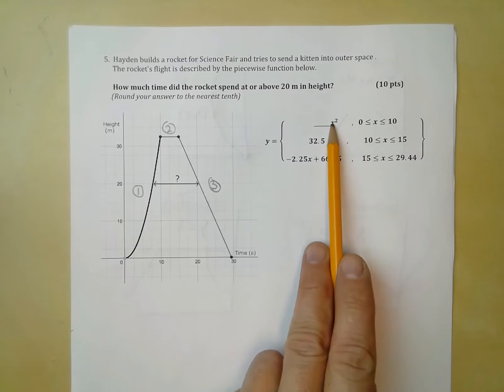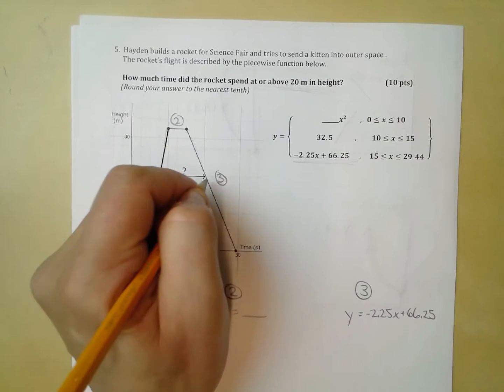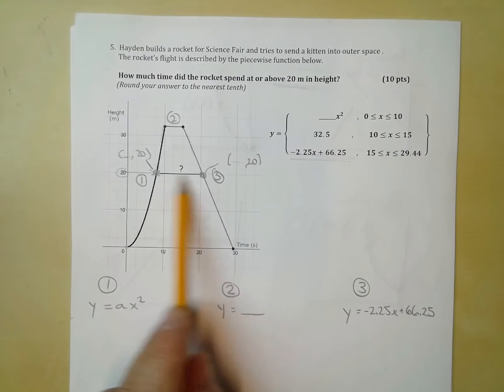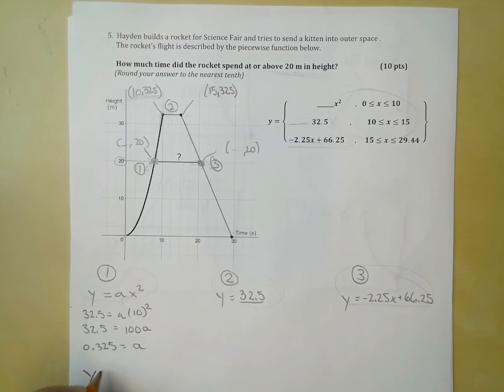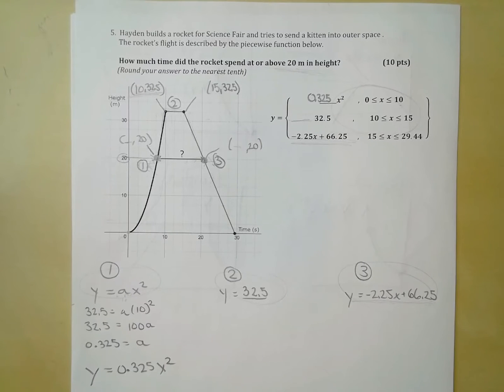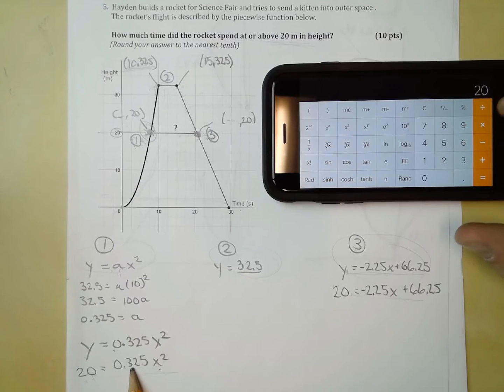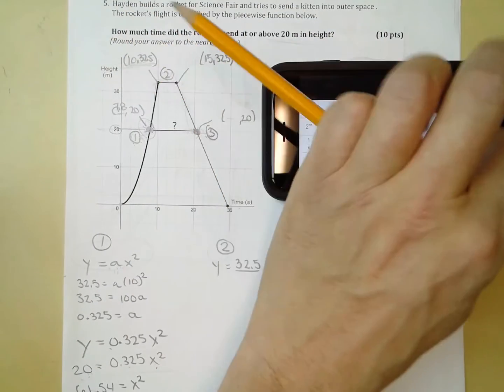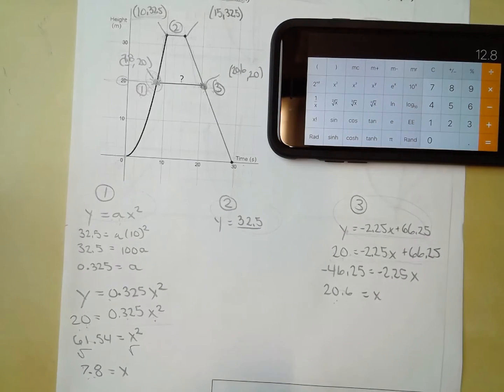last q!!!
difference between x values when y is known from 2 pieces of the function!